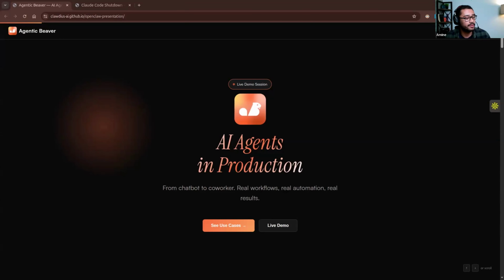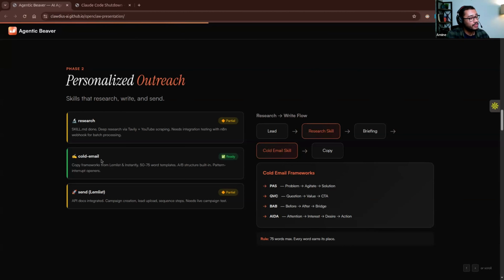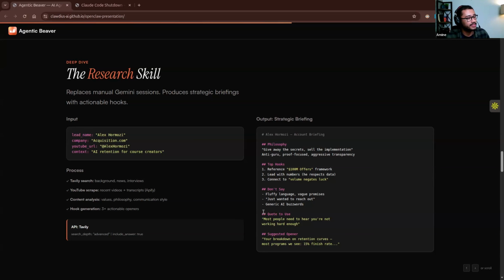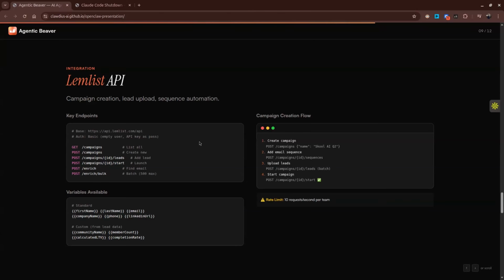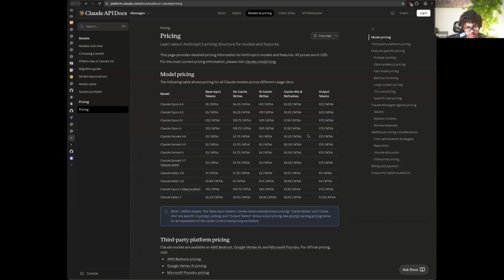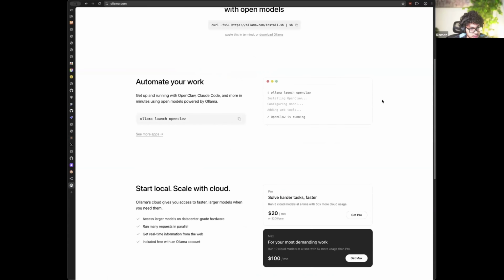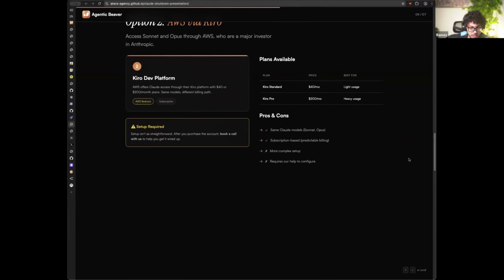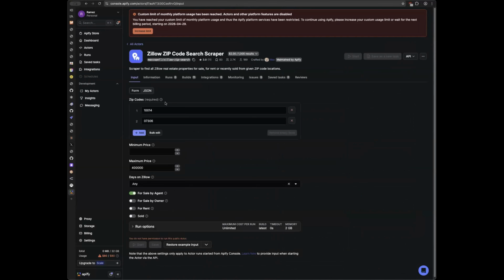OpenClaw for Sales Outreach & Post Anthropic-Ban Fixes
Automating Sales Outreach with OpenClaw + Handling the OpenClaw +Claude  Code Outage (Tools, Workflows, and Model Alternatives)

The session explains real-world OpenClaw use cases, focusing on a fully automated AI sales outreach workflow built from subskills—scrape, enrich, CRM, research, write, and send—demonstrated using Skool leads and tools like Sly/Brave search, Apify actors for scraping (e.g., YouTube transcripts), FullEnrich or Clay for email finding, Attio CRM, n8n automation, and Lemlist for multichannel sending, warming, and LinkedIn rate-limit handling; the workflow produced 357 scraped leads, about a 40% valid email hit rate, and aims for short, personalized cold emails (~75 words) using frameworks from Instantly and Lemlist. The call also covers the sudden Cloud Code shutdown affecting Claude users and outlines alternatives: Anthropic API pay-as-you-go, AWS Kiro subscriptions to access Sonnet/Opus, migrating to OpenAI/Codex with SOLID.md prompt tuning, and keeping backups via Ollama or OpenRouter; Q&A discusses outreach plans, Apollo drawbacks, and using Apify as a flexible scraping solution including Zillow and LinkedIn.

00:00 Session Roadmap
00:21 Sales Automation Overview
00:46 From Chatbots to Agents
01:35 Sales Workflow Skills
03:00 Results and Metrics
04:25 Personal Outreach Research
06:41 Tools and Daily Scheduling
08:27 Q&A Lemlist and n8n
10:33 Deep Dive Research Personalization
12:06 Cold Email Frameworks
13:16 LinkedIn Outreach Limits
15:44 Lemlist API Automation
17:04 Workflow Recap Architecture
17:34 Skills Folder Setup
18:13 Lead Research Workflow
18:34 Email Writing Validation
19:04 CRM Mapping Pipeline
20:11 Cloud Co Shutdown Update
21:07 Option One API Portal
21:55 Option Two AWS Kiro
24:28 Option Three Codex Switch
25:51 Backup Models OpenRouter
28:27 Security Provisioning Focus
29:52 User Feedback Use Cases
33:08 Lead Sources Apollo Debate
35:00 Scraping With Apify Demo
36:22 Zillow Scraper Example
37:24 Wrap Up Next Steps